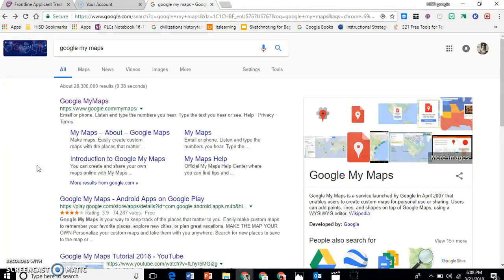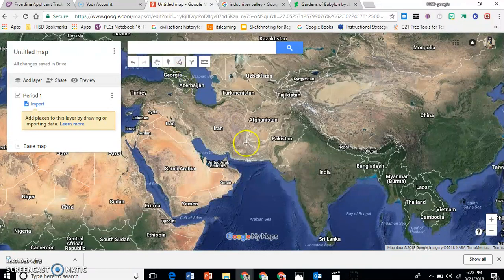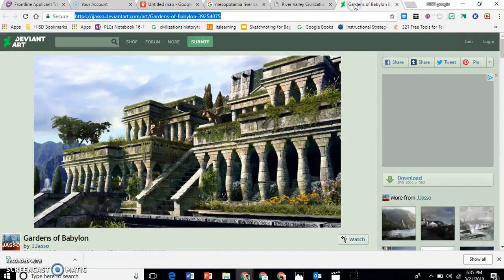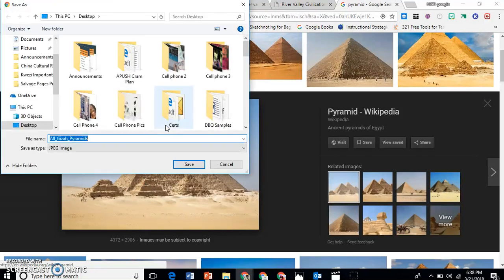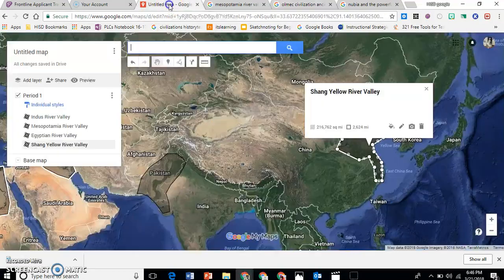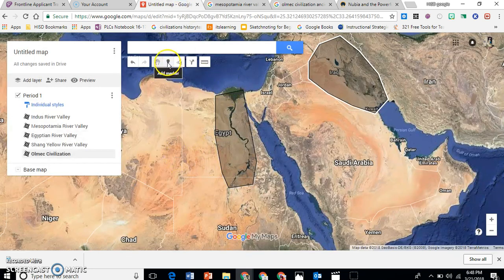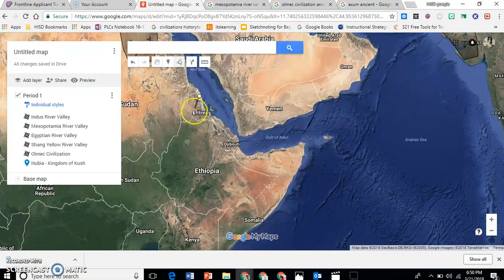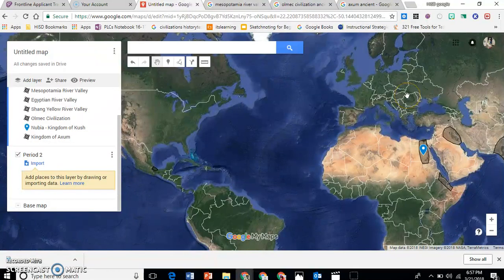WHAP Period 1 My Maps Tutorial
AP World History Period 1 My Maps Tutorial - Make a Google My Map to review Period 1 of AP World History